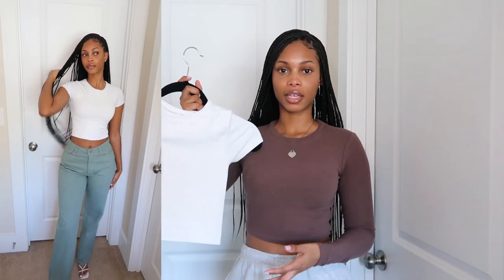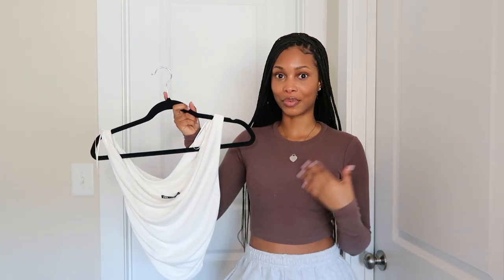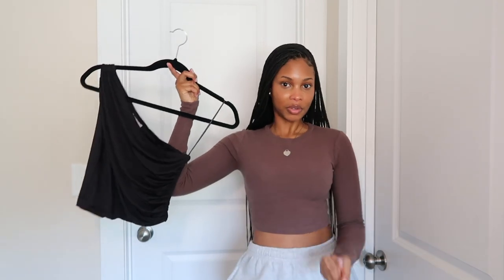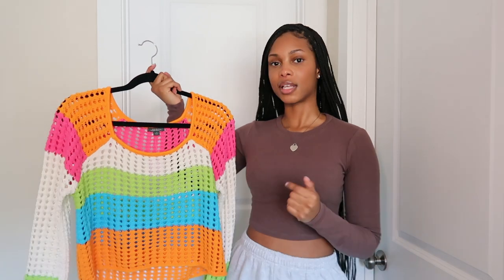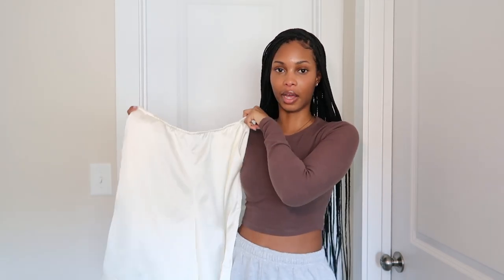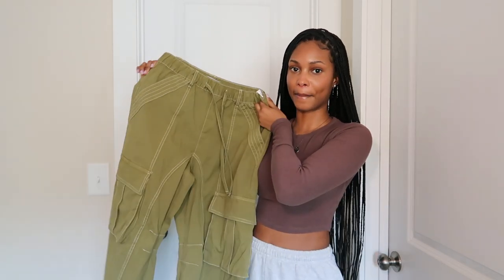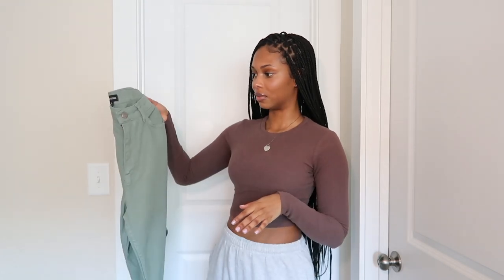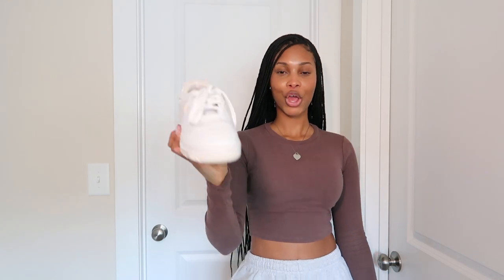SPRING TRY-ON HAUL | zara, h&m, garage, prettylittlething + more!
✨ Omggg my first try-on haul! Y'all still watch these right? 👀 LOL. I've been collecting items for this Spring and I was so excited to show you guys. Let me know which item is your favorite and if I should do more try-ons. Love yall! 💕

"we know that all things work together for the good of those who love God, who are called according to his purpose."
romans 8:28